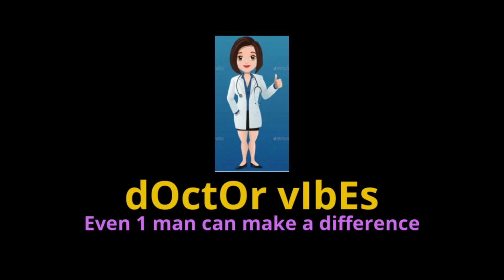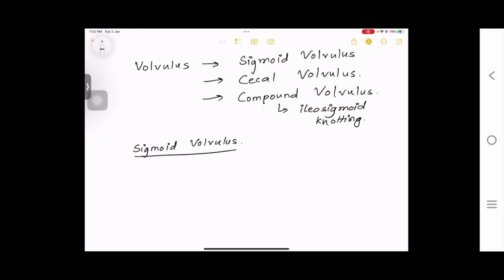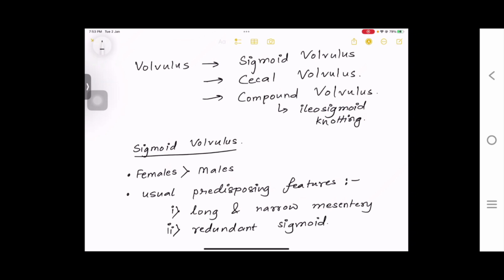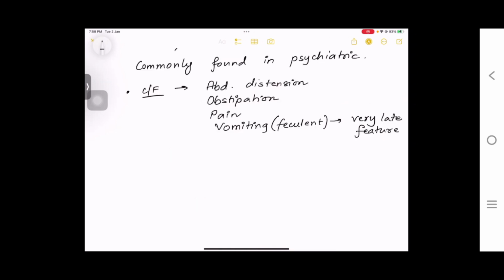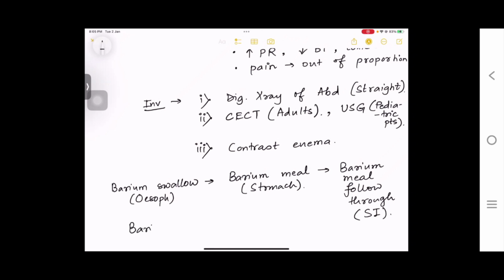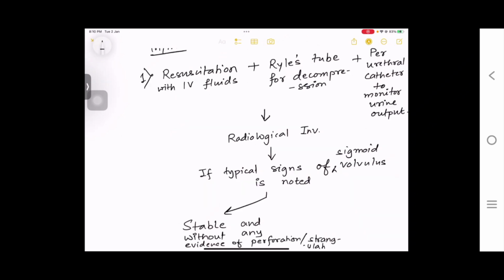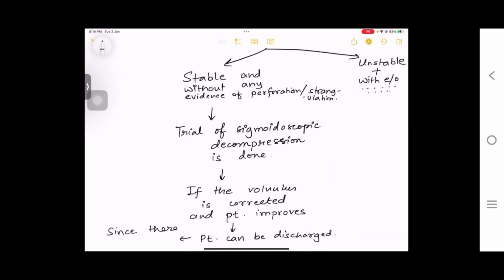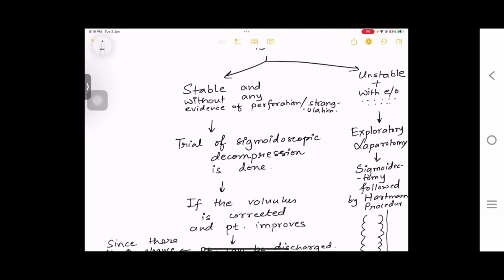Volvulous| Surgery| Final Year MBBS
hullo YouTube

this video contains content about-the volvulous

kindly contribute to this channel so that I can improve the quality of video or you can subscribe as well as a token of support and share it with your friends.